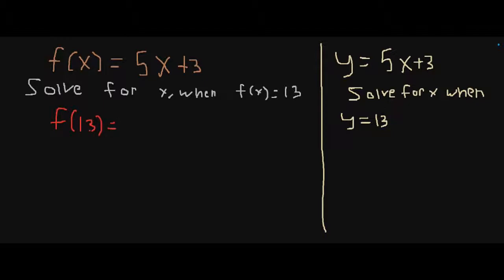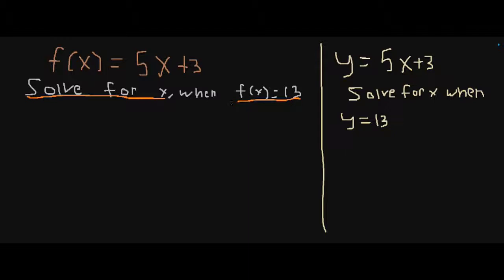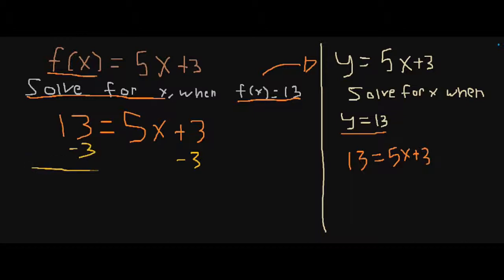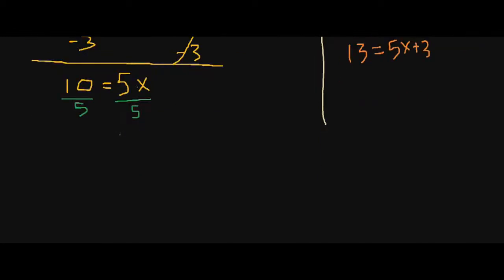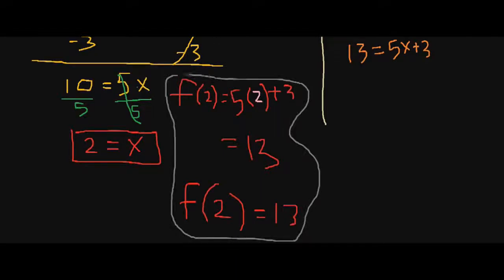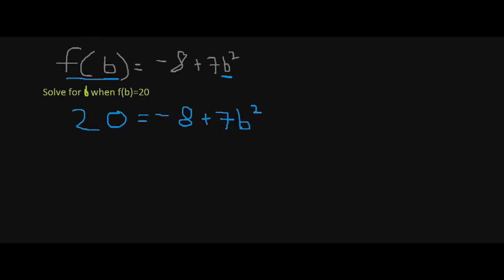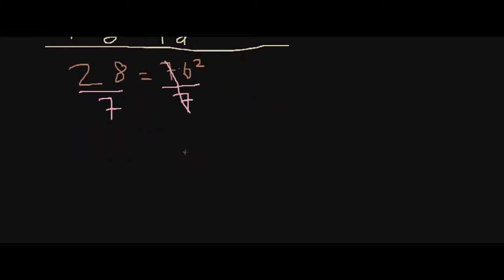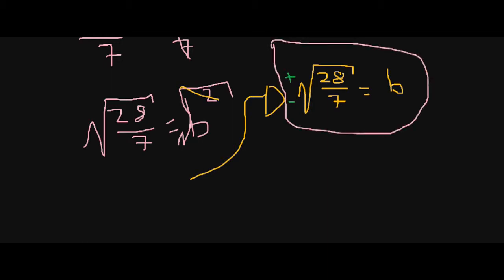Function Notation Solving Part 1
Using Function Notation to work on situations that involve solving instead of evaluating.